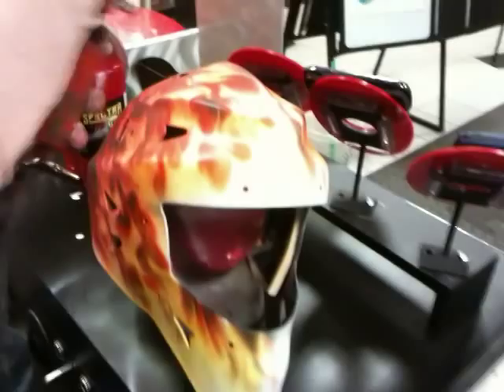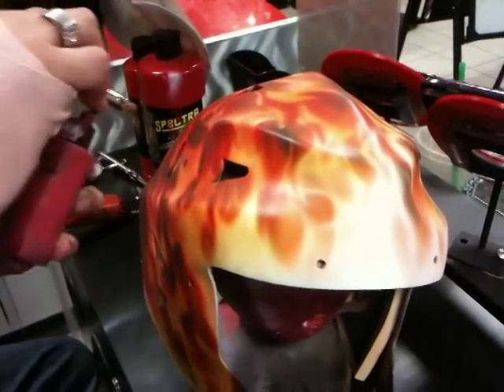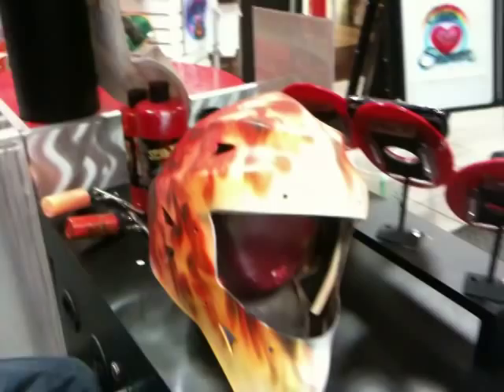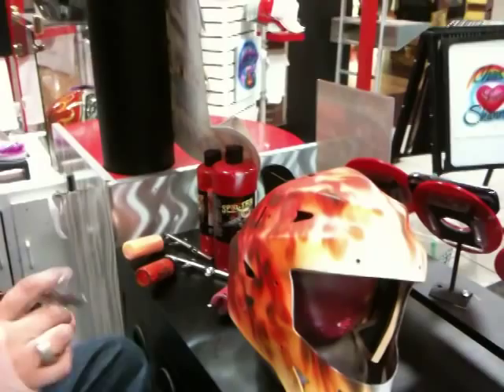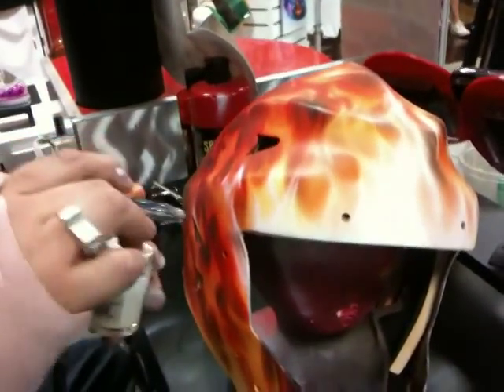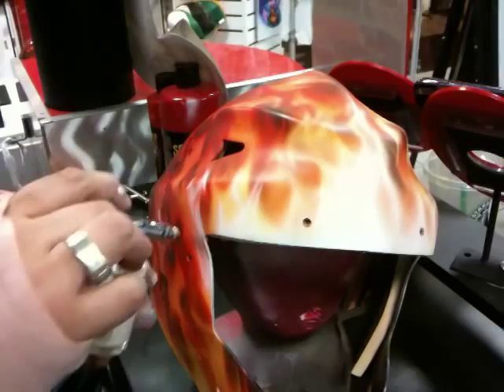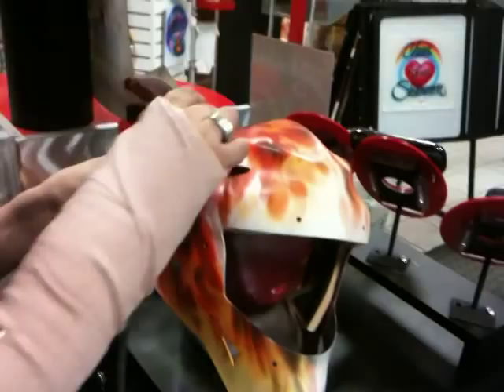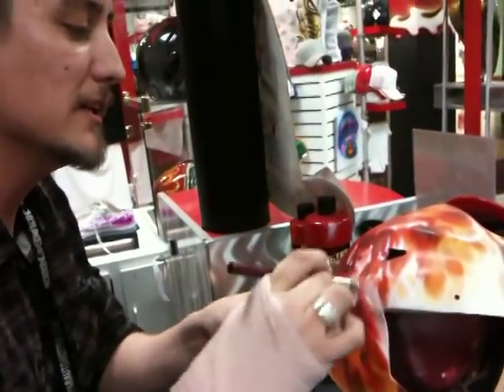p3 .Airbrush fire ,true fire, or realistic flames featuring Jaime Rodriguez. water base paints.